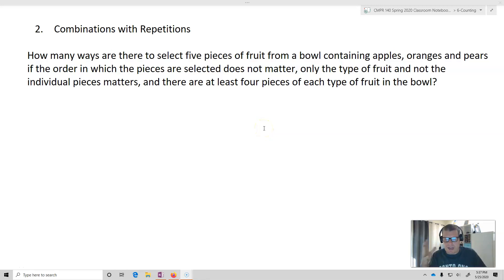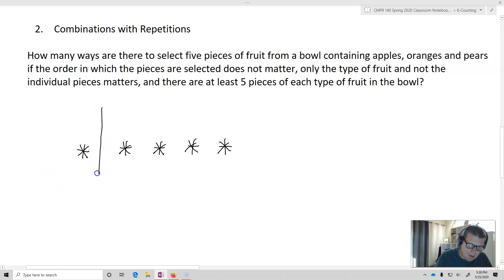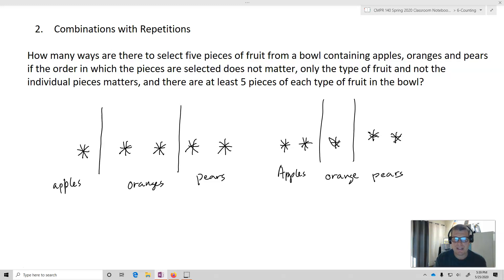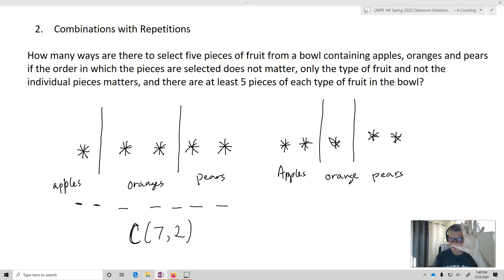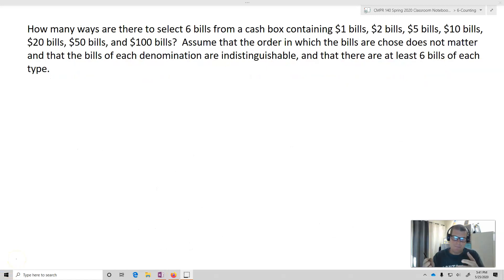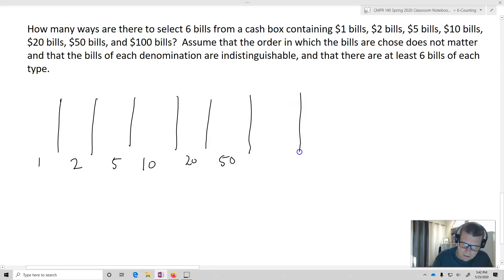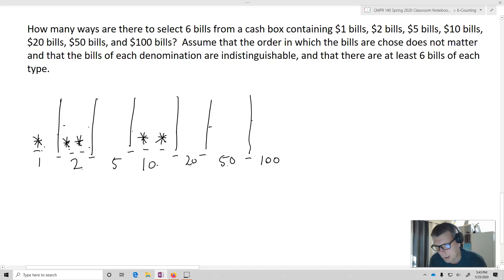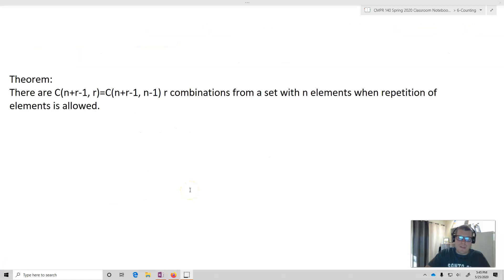Combinations with Repetitions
In this video, I discuss how to count combinations where repetitions are allowed.  I go over the stars and bars method here.